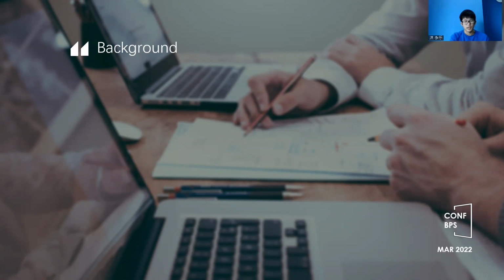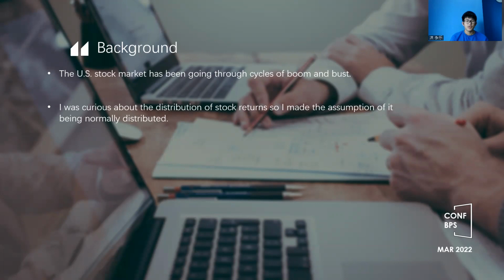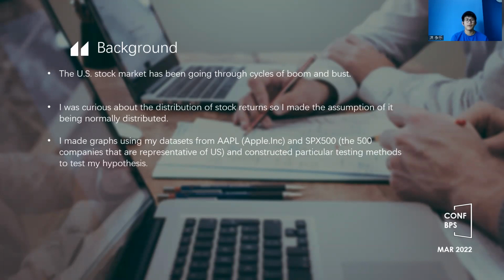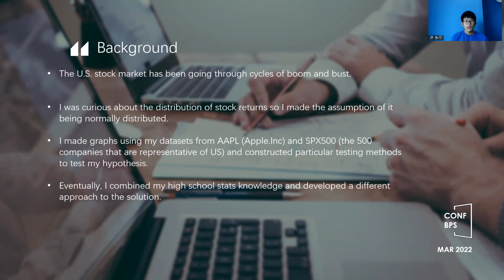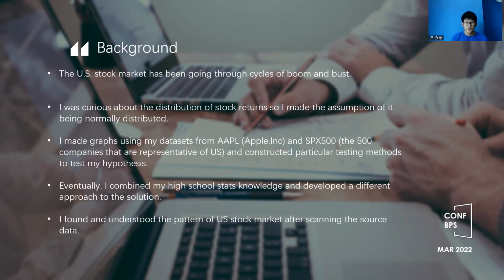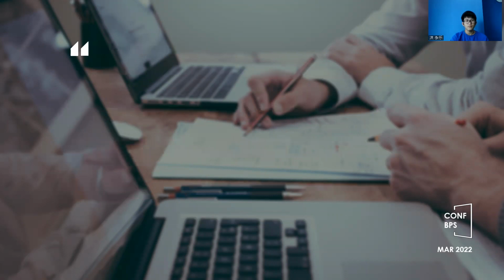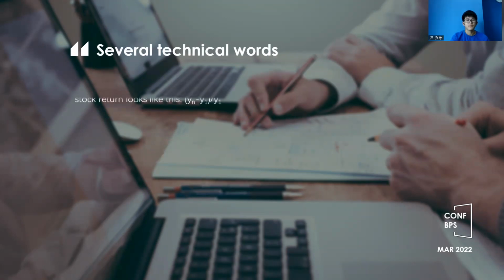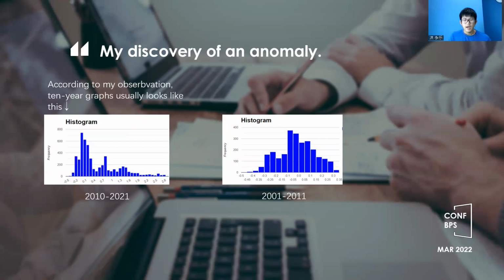CONF-BPS 2022 – Testing for Normality of Stock Returns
The International Conference on Business and Policy Studies (CONF-BPS)
Title: Testing for Normality of Stock Returns
Presented by: Henry Hong
RDF International School, Shenzhen, China